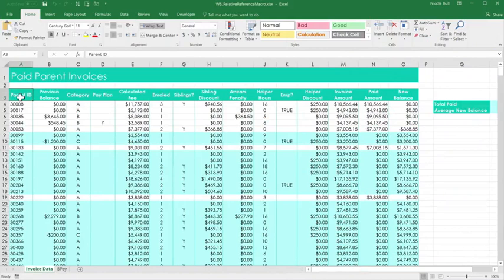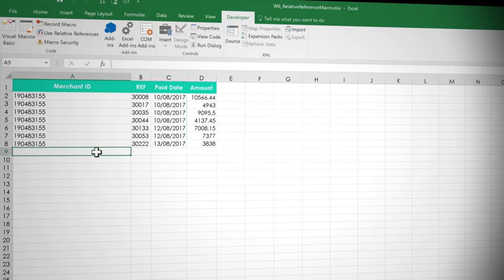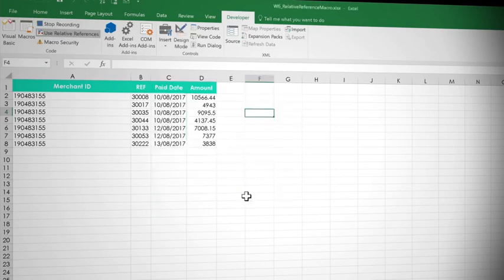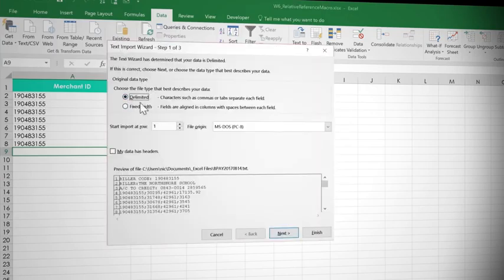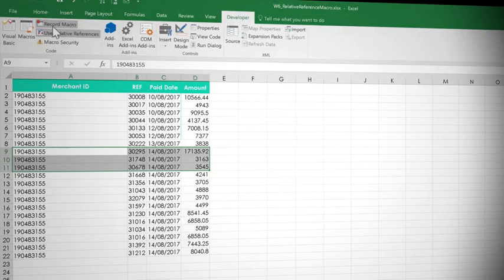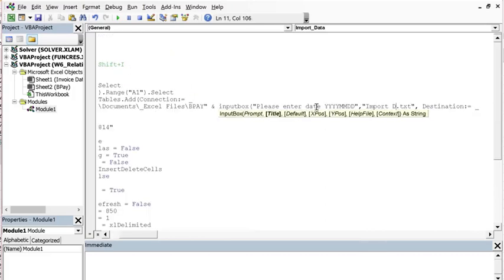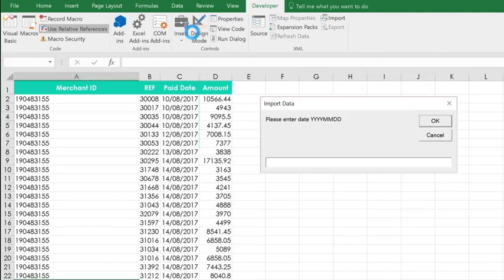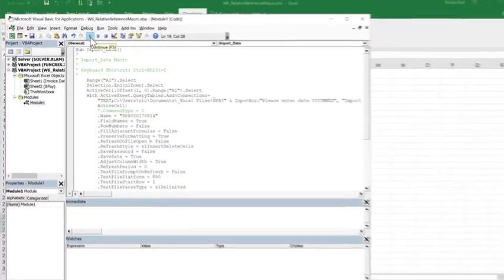Practice Video Relative Reference Macros